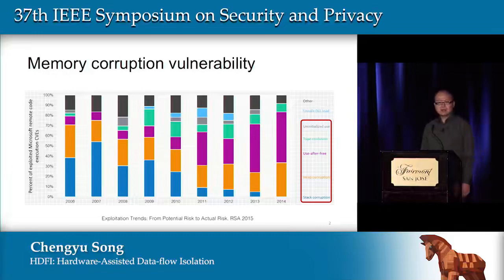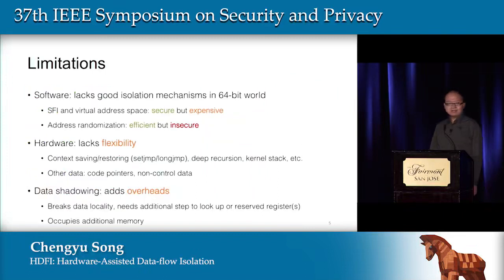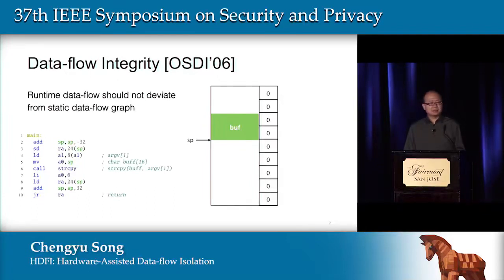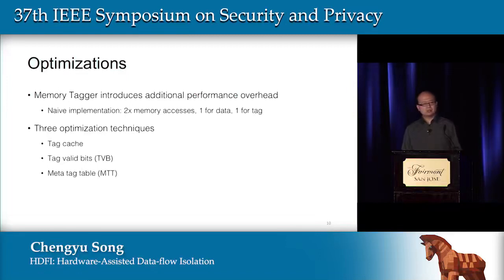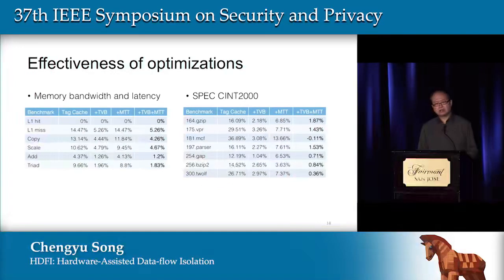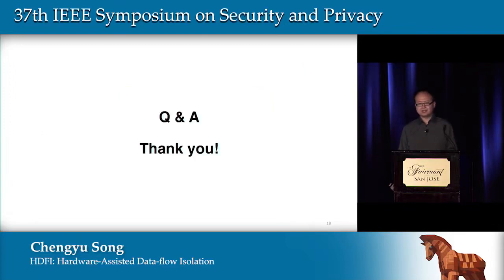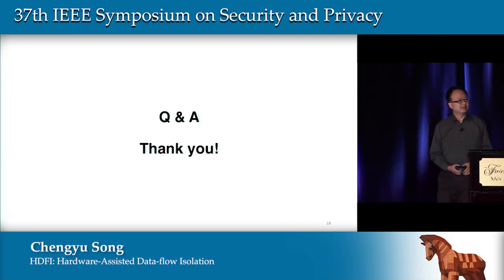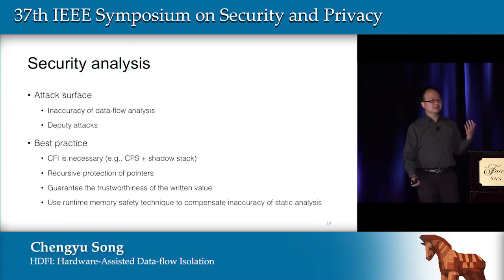HDFI Hardware Assisted Data Flow Isolation